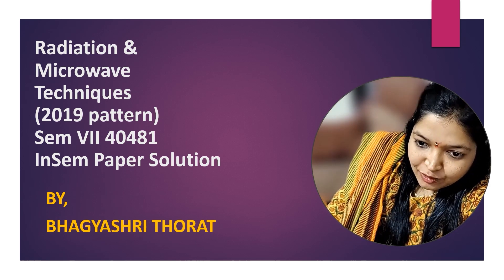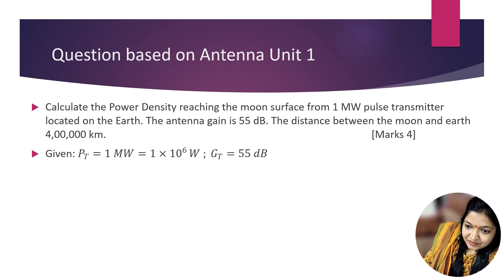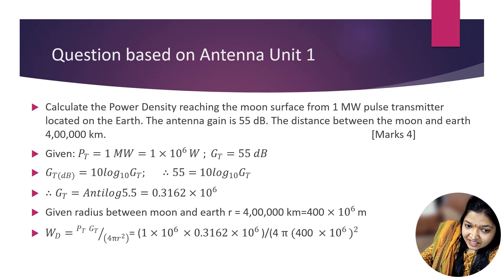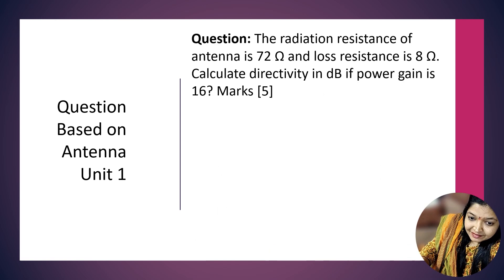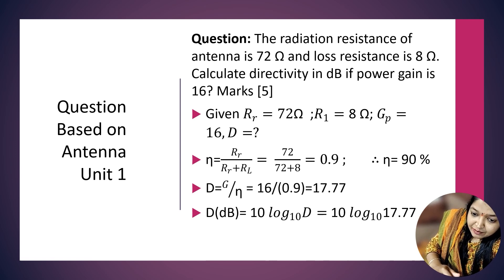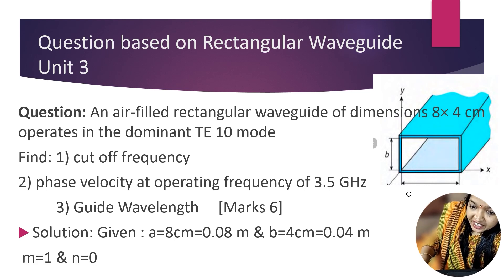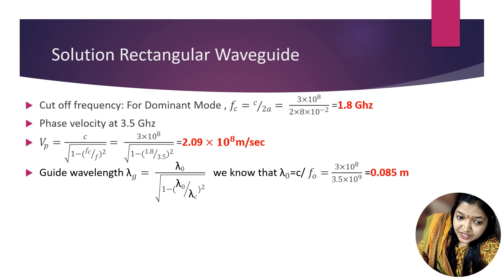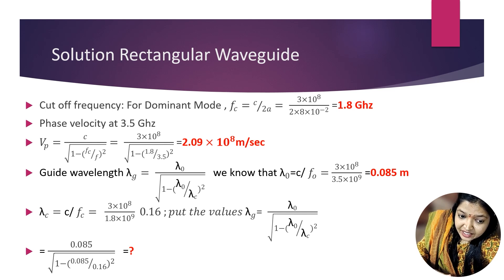Radiation & Microwave Theory | Insem Paper Solution | SPPU 2019 Pattern | Previous year papers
Hey Students!
 We'll be solving Insem question paper on Radiation and Microwave Subject in this video. This channel had already created various playlists according to your needs. Please check out the following playlist and go through it!!!

Questions Covered :
1:06 Q1) Calculate the Power Density reaching the moon surface from 1 MW pulse transmitter located on the Earth. The antenna gain is 55 dB. The distance between the moon and earth 4,00,000 km.
3:18 Q2) The radiation resistance of antenna is 72 ohm and loss resistance is 8 Q. Calculate directivity in dB if power gain is 16?
5:03 Q3) An air-filled rectangular waveguide of dimensions 8x 4 cm operates in the dominant TE 10 mode

This is our honest attempt to make your engineering life a bit easy😉
To all the engineering professionals and students, this channel is all yours!!
If you find it useful, please spread it among your friends and WhatsApp groups. This is all what we charge 😁